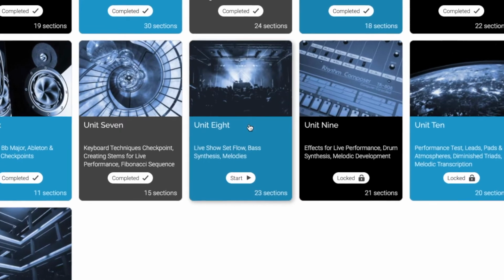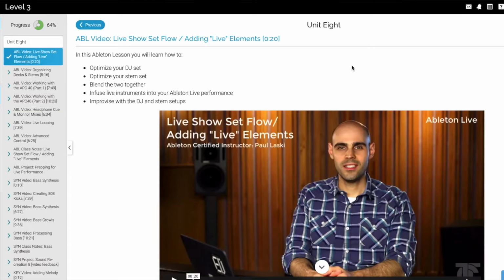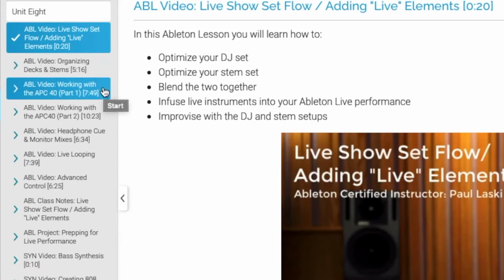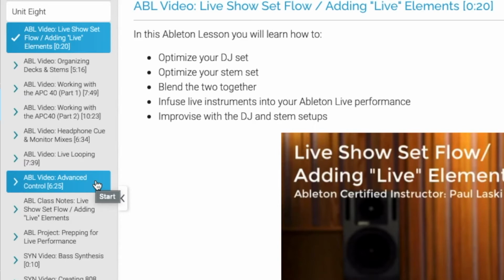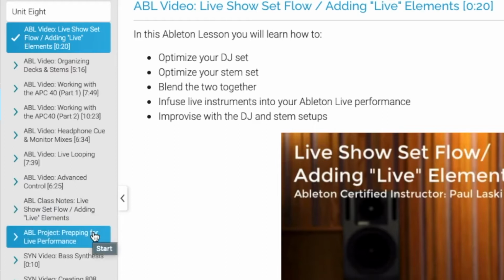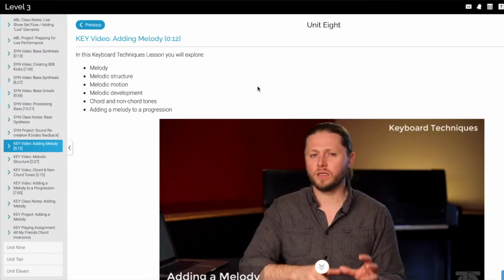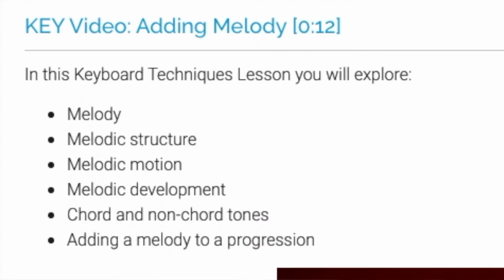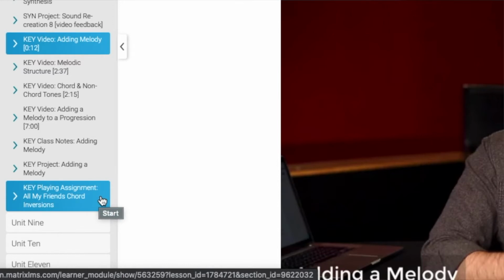Icon Collective College of Music: Talking About MELODY & SATISFACTION REMIX | Icon Vlog 60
This vlog we begin Unit 8 of Level 3. We chat about writing melodies, believing in yourself, & our new Discord group. We also end the vlog with our WIP Wednesday vlog segment with a short preview of our remix of the classic Benny Benassi - Satisfaction!